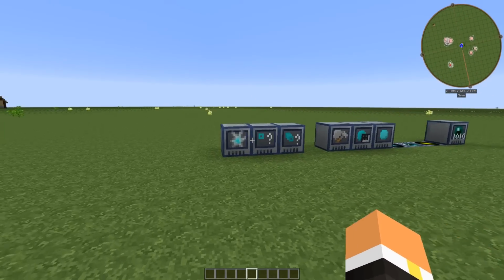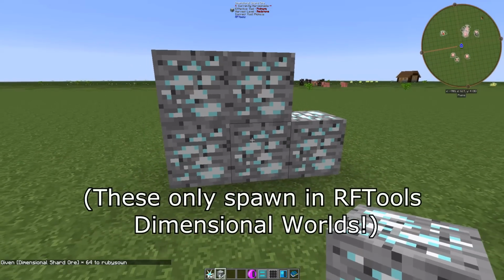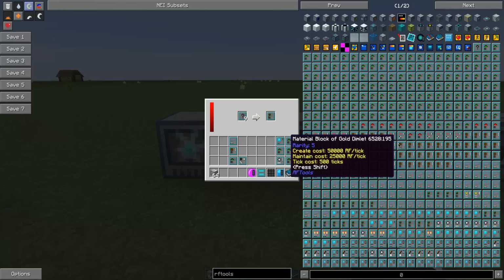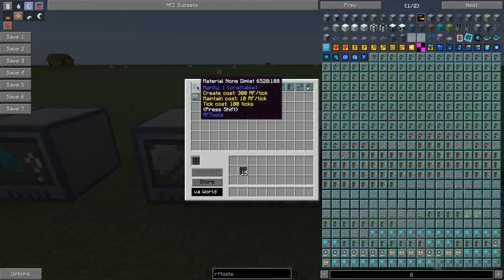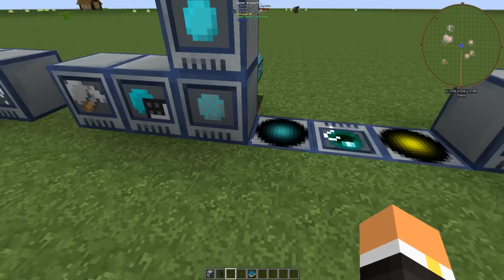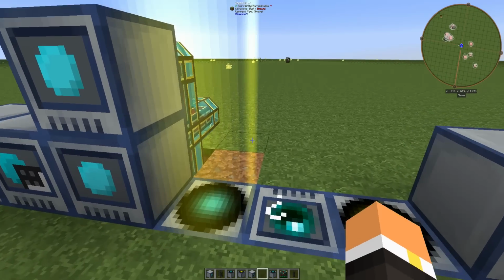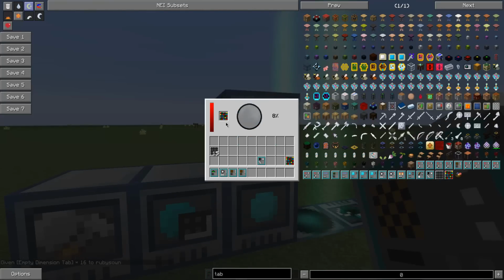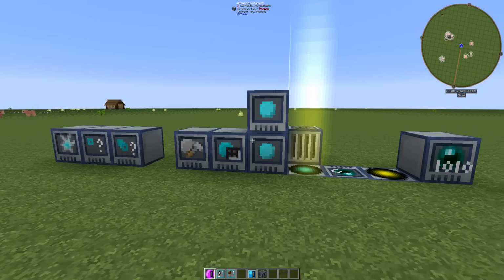RFTools Minecraft Mod Tutorial - Making Dimensions